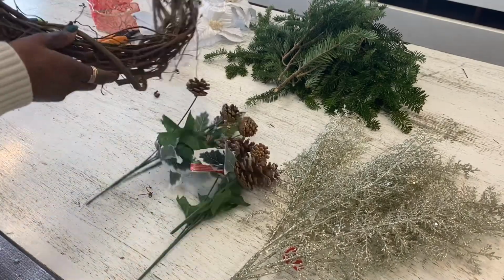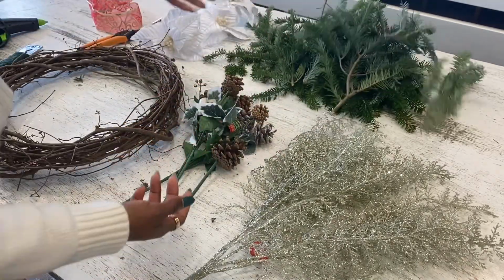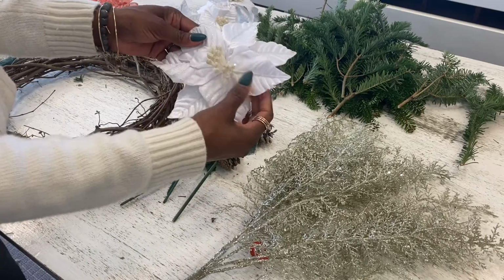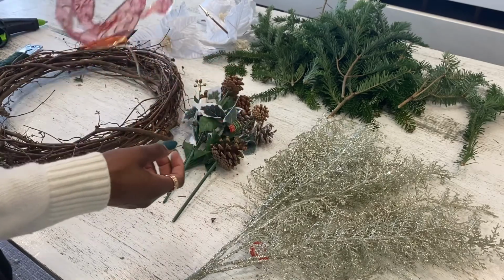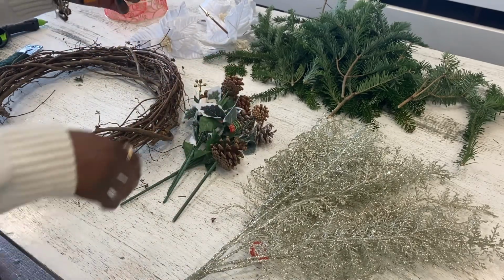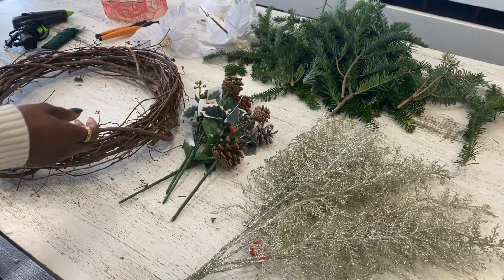DIY: Holiday Wreath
We are sooo excited for this holiday season! Even more excited to bring you this DIY Holiday Wreath video! Follow along as we put together this wreath and give it a try.

The Osprey’s at Belmont Bay is a classic waterfront venue located in Woodbridge, Virginia. This charming venue provides couples with plenty of natural beauty for their celebration, creating a truly relaxing environment. Regardless of what your dream wedding is to you, this venue has a range of event settings from which you may choose. With two dynamic event spaces, couples can host events of up to 146 people. Inside the venue you will see elegant chandeliers, high vaulted ceilings and a plethora of space that beckons you to dance the night away. Expansive floor-to-ceiling windows allow for natural light to fill the room, and you and your guests can step outside to watch the sunset over the river.